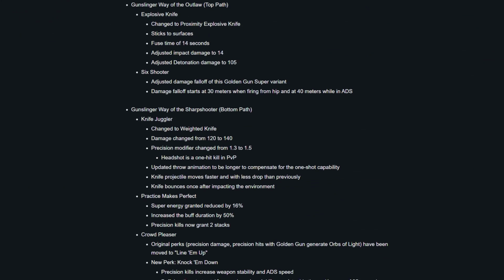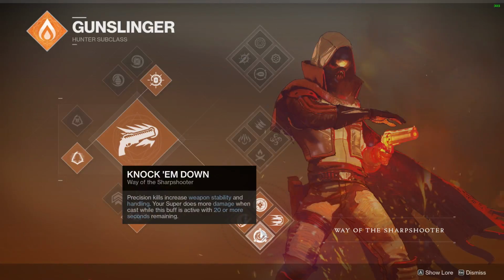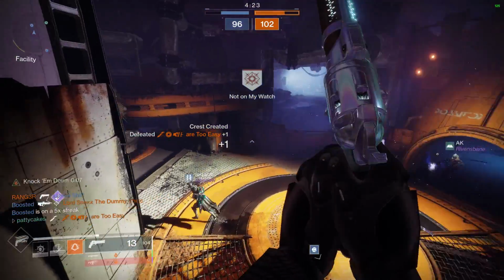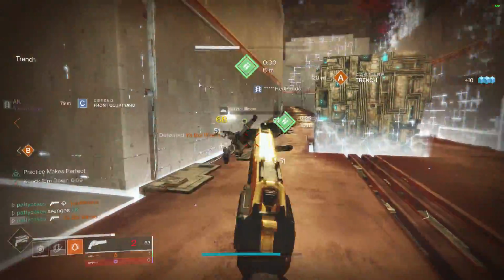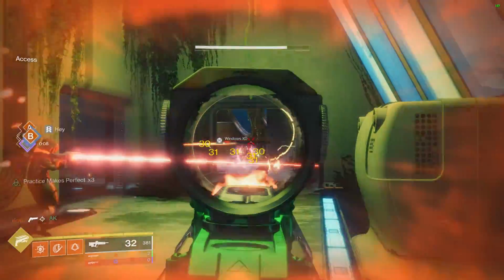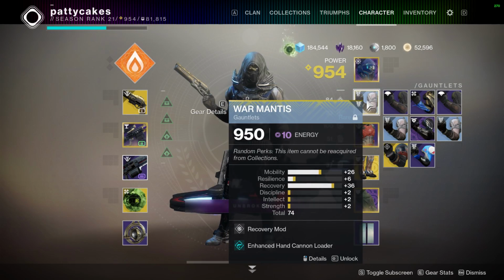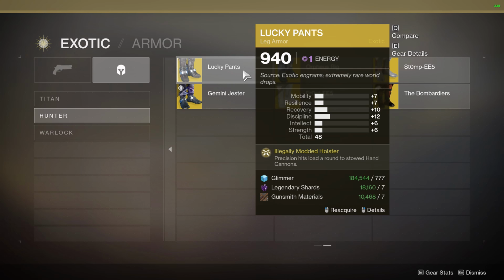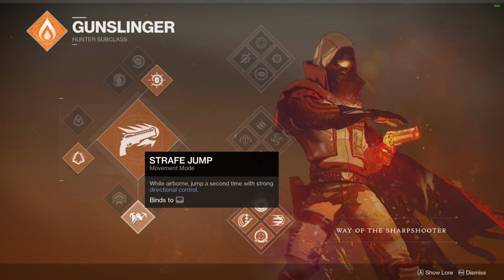Sniping Gunslinger Hunter PvP Build for Destiny 2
With the recent changes introduced in Season of Dawn, the bottom-tree gunslinger hunter is a top-tier neutral game PvP option.

Check out this build for a few options to play this style in both competitive and quickplay scenarios.